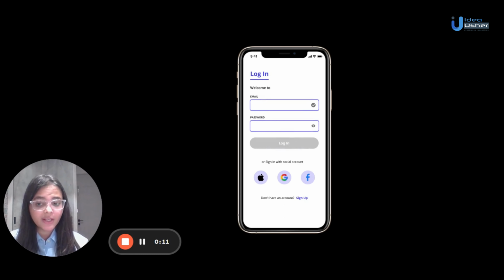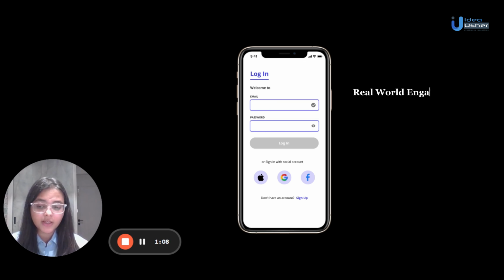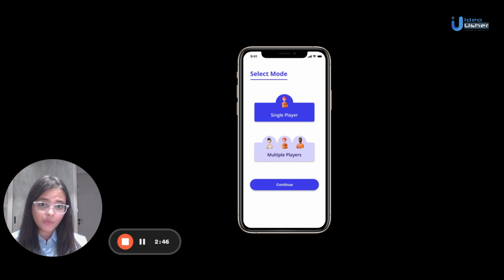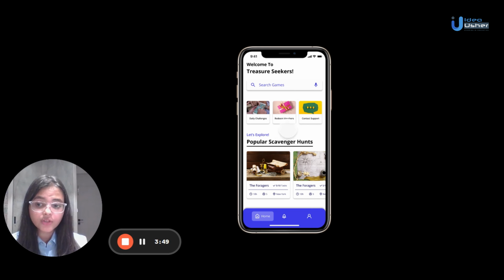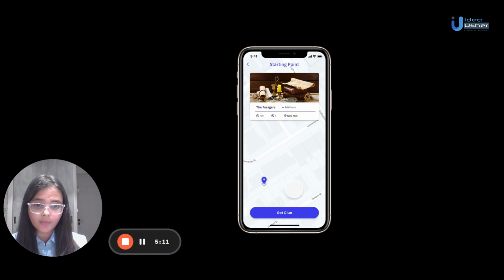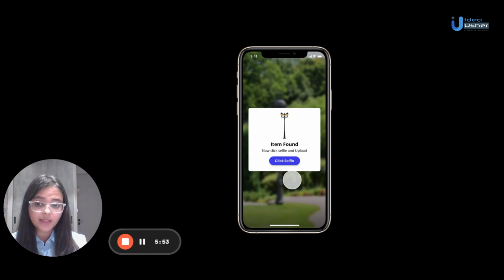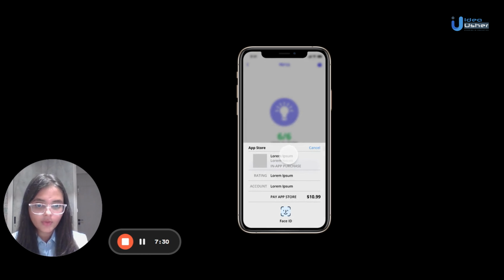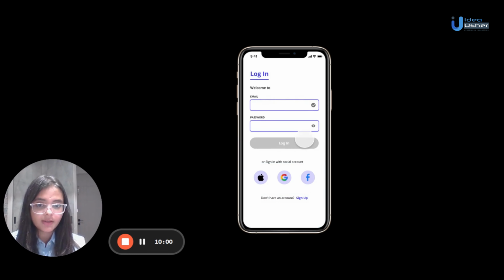Build Your Own AR Game Like Pokemon GO | Augmented Reality Game Development | Live Game Walkthrough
Dive into a realm where reality merges with imagination! Our cutting-edge AR Gaming App Solution is a treasure trove for entrepreneurs, startups, and businesses poised to redefine the gaming industry.

As we venture into 2024, the world is gearing up for immersive experiences, making this the perfect time to invest in augmented reality innovations.

Today's video is going to be an exciting journey as we dive into the world of Augmented Reality Game Development. If you've ever wondered how to build your own AR game, especially something reminiscent of Pokemon GO, you're in the right place!

- The global AR gaming market is undergoing a transformative phase, with the market size significantly increasing. As of 2020, the market was valued at USD 4.5 Billion and is projected to reach an astounding USD 31.7 Billion by 2028, growing at a CAGR of 21.98% from 2021 to 2028. This exponential growth underscores the vast potential awaiting innovators in this immersive technology sector.
- Success stories such as Pokémon GO are just the tip of the iceberg, with the AR gaming scene setting new records in user engagement and revenue. The burgeoning market is ripe for disruption, inviting new players to bring fresh ideas to the table.
- The future trajectory indicates even more room for growth and expansion, with advancements in AR technology continuously pushing the boundaries of user experience. The fusion of the real and virtual worlds is attracting a new wave of gamers, content creators, and investors, marking AR gaming as more than a trend but a substantial industry shift.

- Forward-thinking entrepreneurs ready to pioneer the next gaming revolution.
- Game developers and creative minds seeking to explore new frontiers in interactive entertainment.
- Investors looking to put their stakes in a high-reward venture.
- Gaming enthusiasts eager to contribute to and experience the future of gaming.

*What makes AR gaming the venture of the decade?*
- It's an innovative response to the demand for interactive and immersive gaming, offering a groundbreaking approach that extends beyond screens and controllers.
- The surge in smartphone AR technologies, coupled with gamers' readiness to embrace new experiences, sets the stage for AR gaming success.
- Support from tech giants and gaming communities underscores the promising trajectory of AR-enabled gaming, making it the opportune moment to invest.

*Key Highlights of Our AR Gaming App*:
➡️ A Reality Beyond: Transport users to a world where the virtual and real coexist.
➡️ Next-Level Engagement: Offer an immersive form of entertainment that encourages exploration and interaction.
➡️ End-to-End Support: From ideation to launch and updates, we're your dedicated partners in this journey.
➡️ Data-Driven Strategies: Leverage player insights and analytics to enhance and evolve your gaming experience.

🎮 *Transform the Gaming Landscape with Idea Usher* 🎮
At Idea Usher, we don't just build games; we create worlds. Our expertise is your portal into the thrilling arena of AR gaming. Ready to make your mark in this dynamic industry? Let the adventure begin!